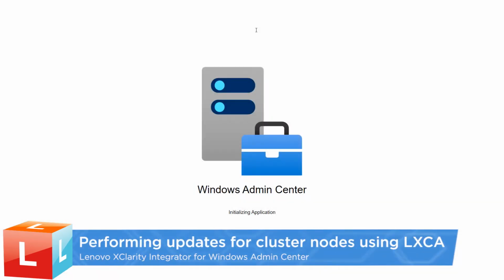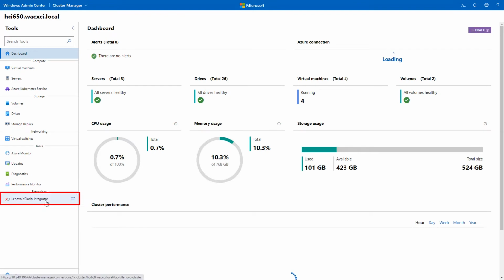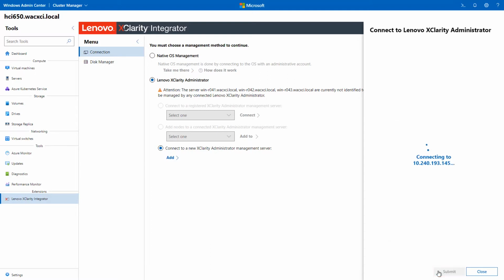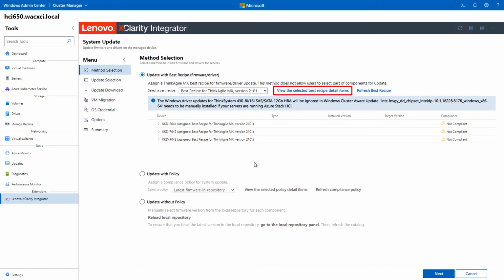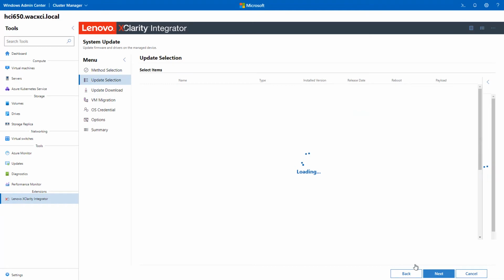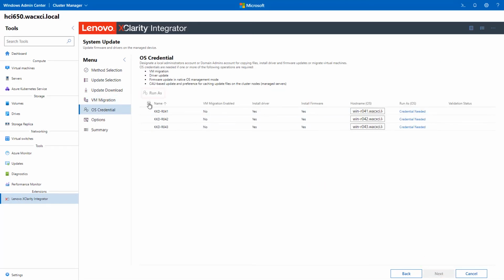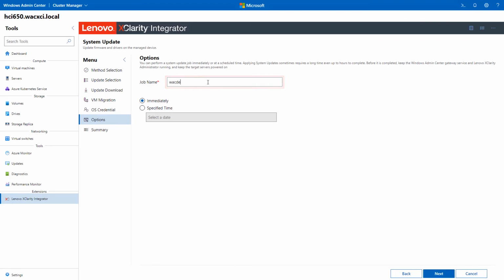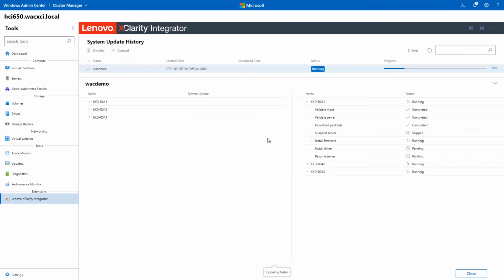Performing updates for cluster nodes using LXCA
This video introduces the procedure used to update firmware and drivers for cluster nodes with Lenovo XClarity Administrator in Cluster Manager.